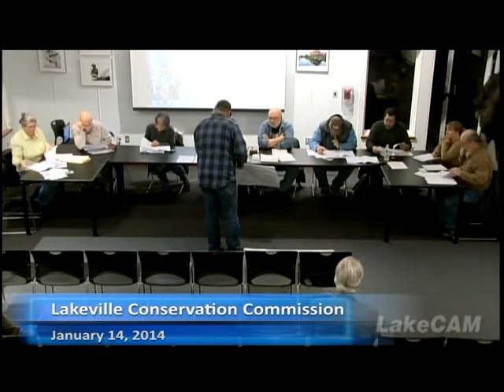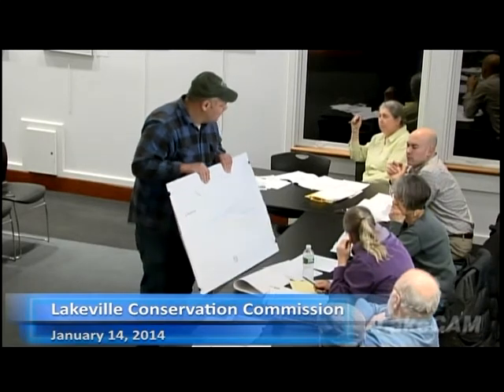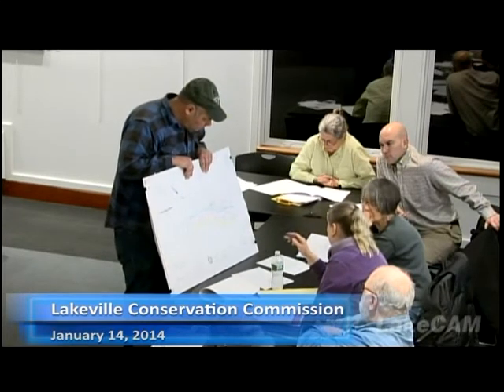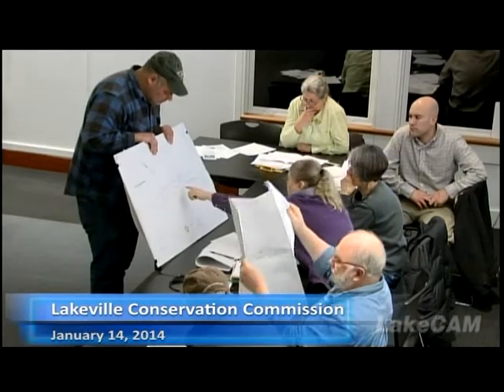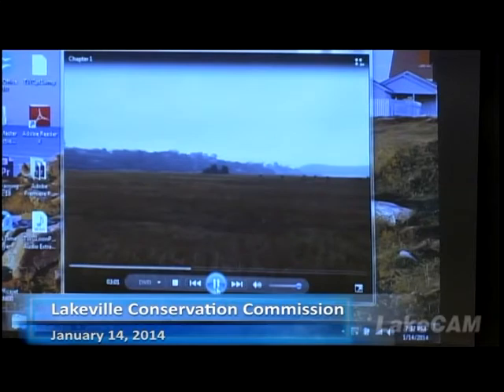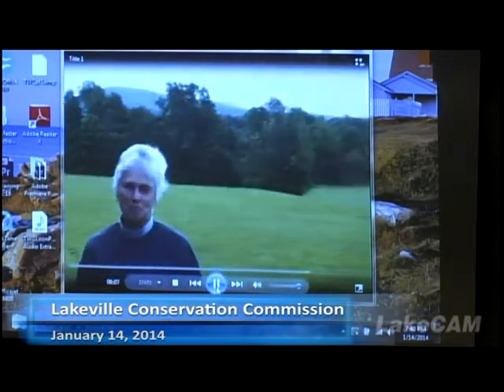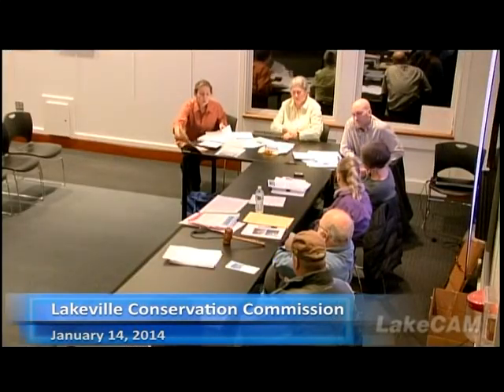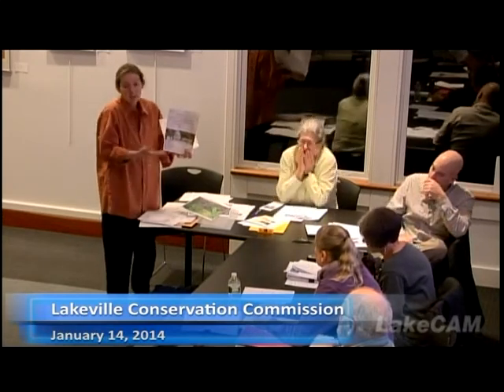Lakeville MA, ConservationCommission Jan14, 2014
Lakeville MA, Conservation Commission Jan14, 2014